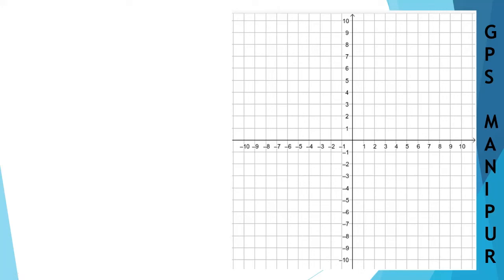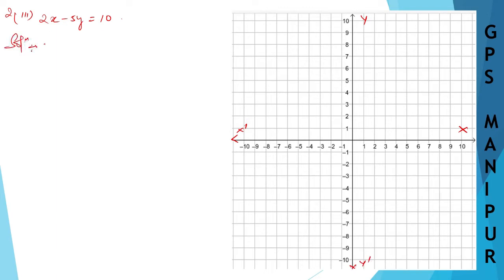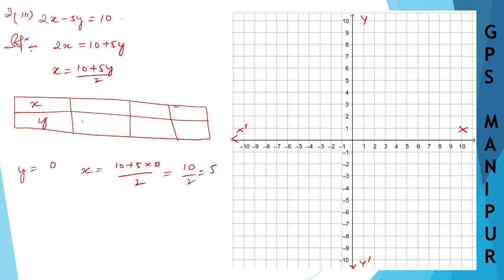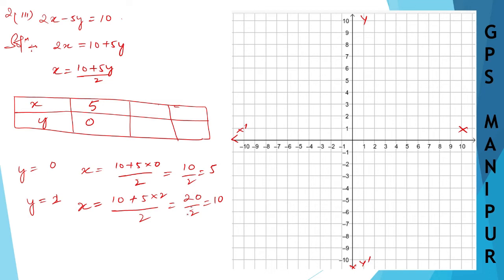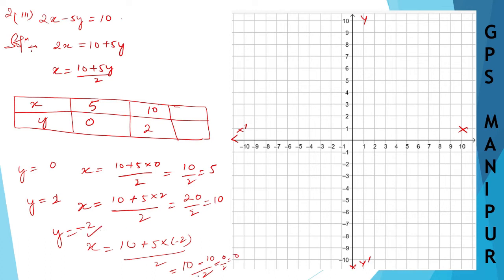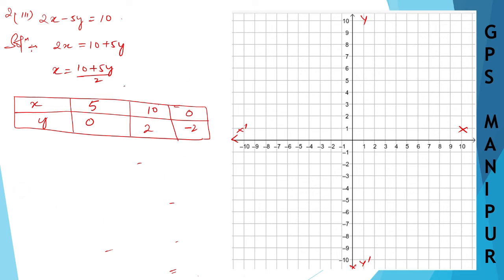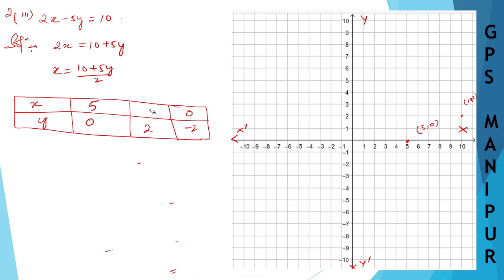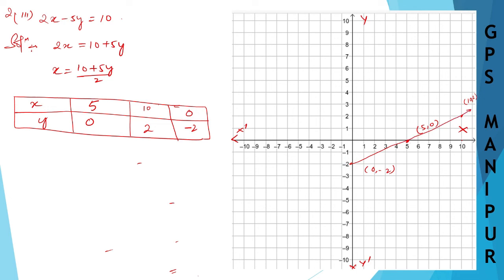LINEAR EQUATION IN TWO VARIABLES ||CLASS IX MATH EX.4.2 Q2 (iii) || MANIPUR BOARD ||GPS MANIPUR